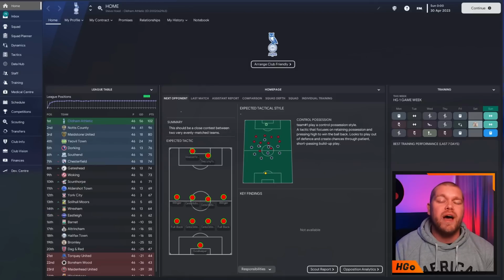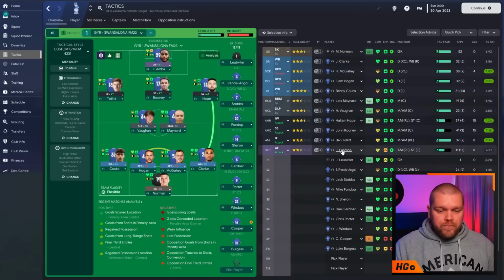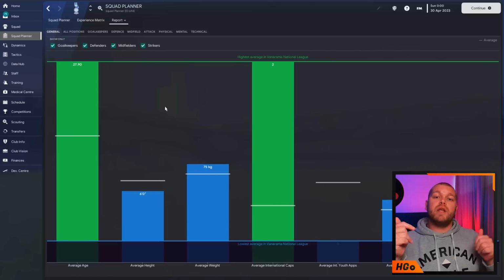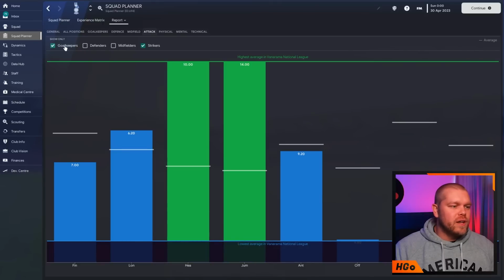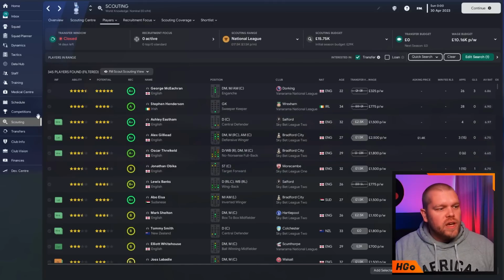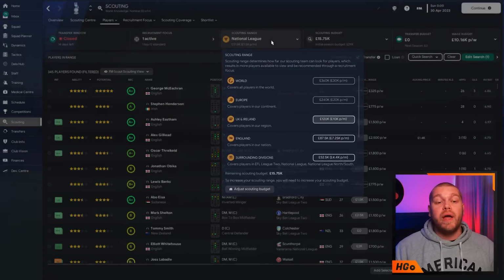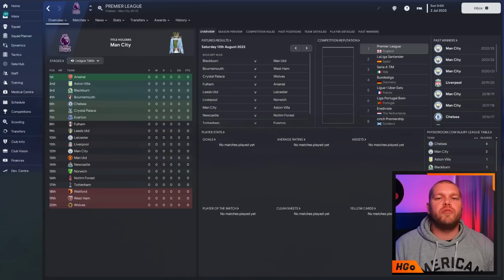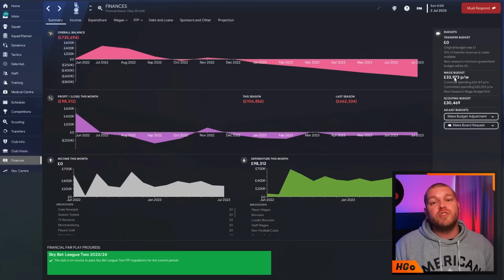Building A Successful Team On A Budget In FM23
Are you struggling to build a successful team on a budget in Football Manager 23?

Look no further! In this video, we'll go over some strategies and tactics for building a competitive team without breaking the bank.

We'll discuss player scouting, team management, and how to make the most of your financial resources. Whether you're new to the game or a seasoned pro, you'll find valuable insights and tips to help you succeed.

𝘼𝙗𝙤𝙪𝙩 𝙈𝙚